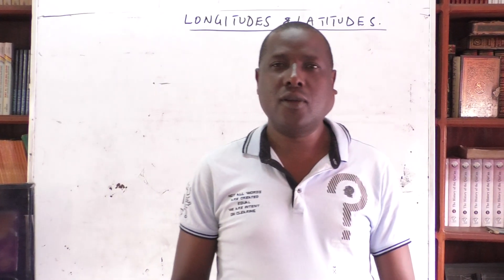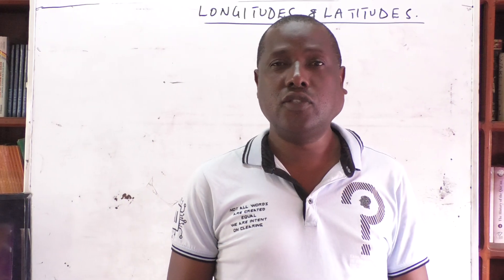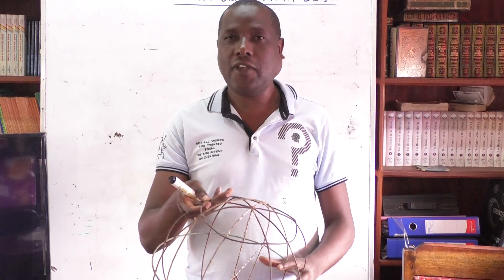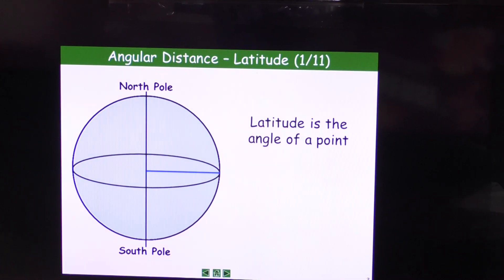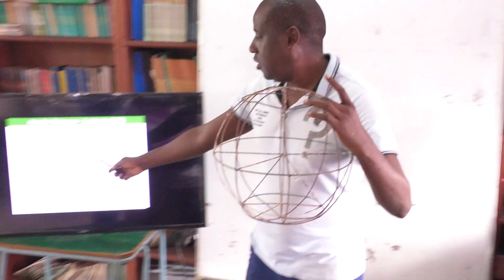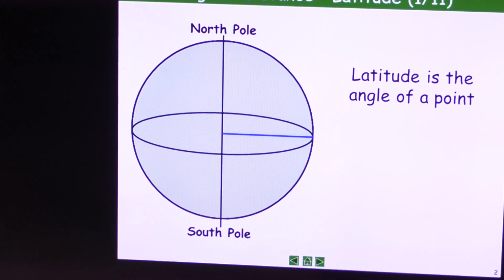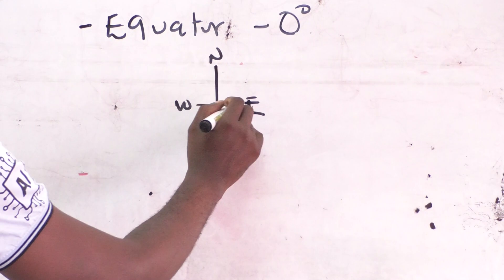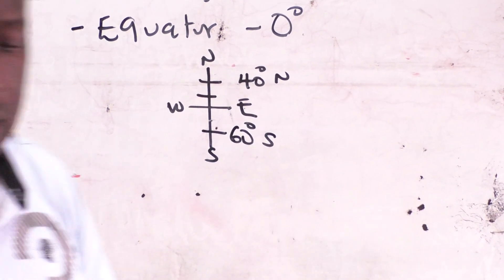SEC MR NAMASWA MATH F4 L1